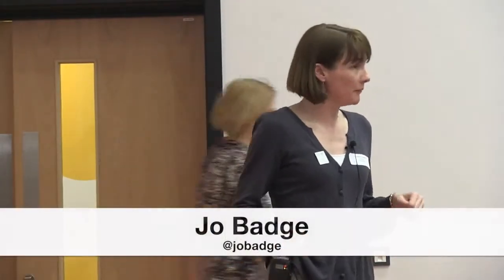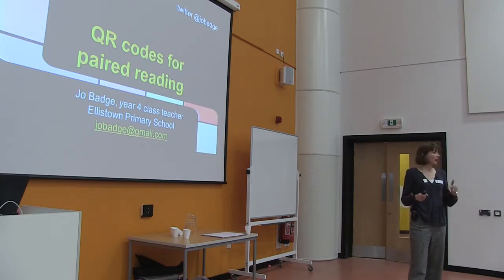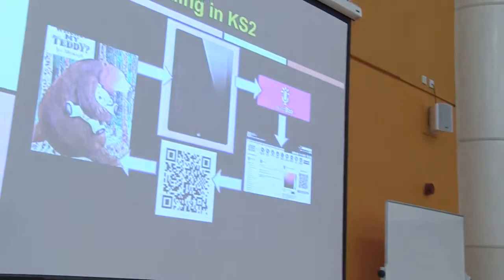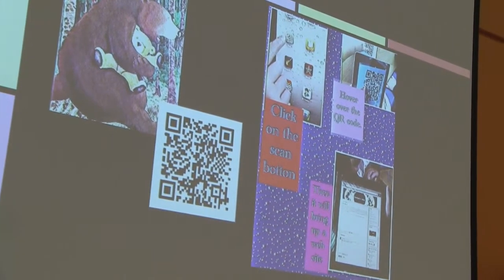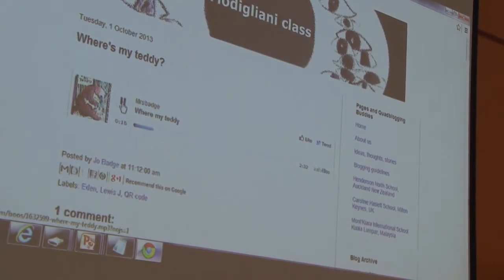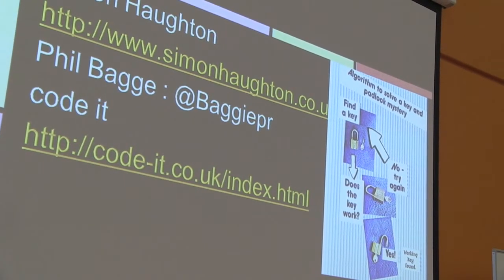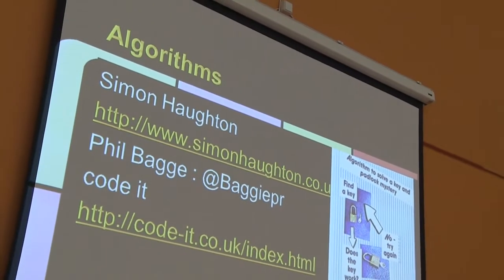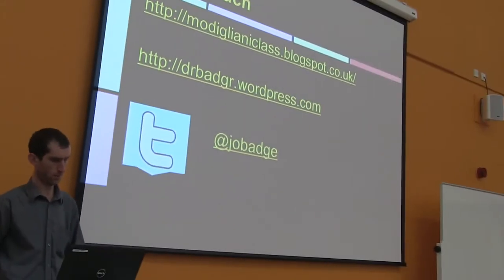TMDL14: Jo Badge - QR Codes for paired reading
On 18th March 2014, Leicester City Council's Building Schools for the Future programme teamed up with VESA and DigiLit Leicester to host TeachMeet Leicester: Digital Literacy.

Jo, who works in the primary sector, shared her project which involved Year 4 pupils recording themselves reading KS1 books and linking the audio files to QR codes. These were attached to the books and the children in KS1 were able to access them using readers on their school iPads.